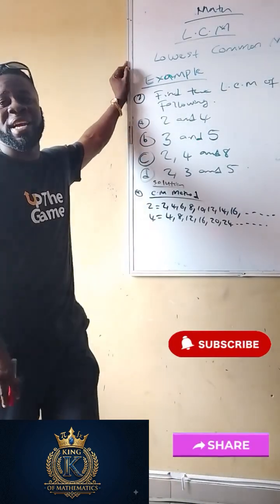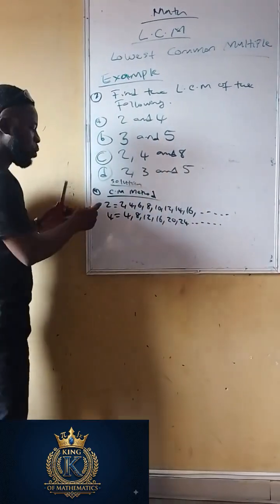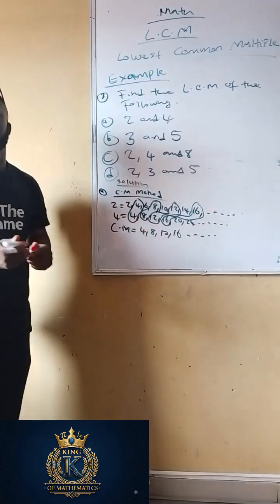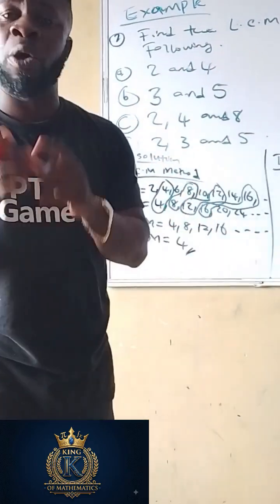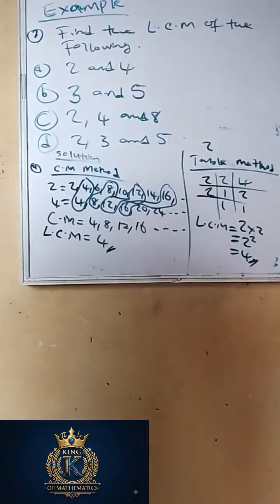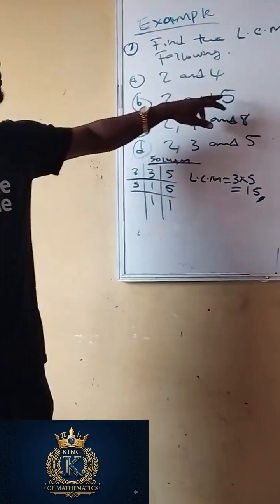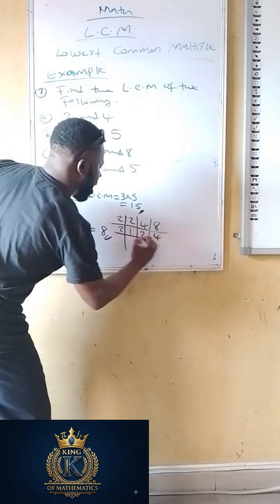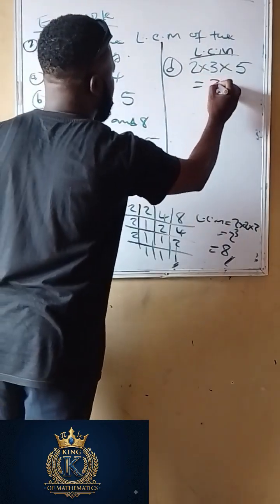L.C.M l.c.m maths lowestcommonmultiple today fyp trending